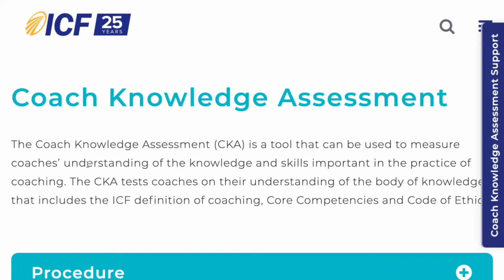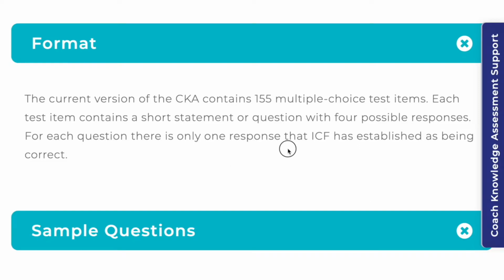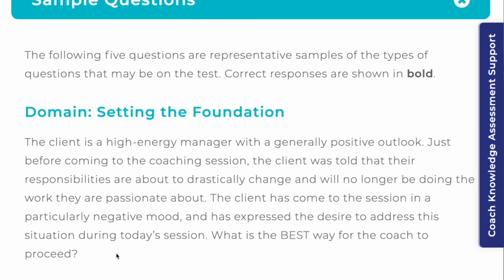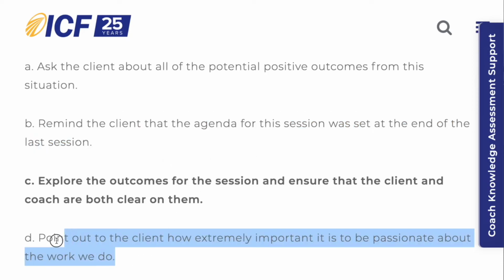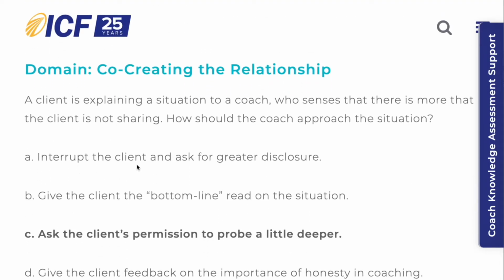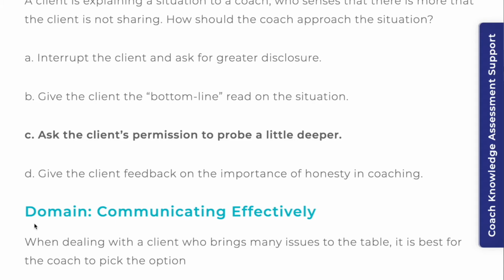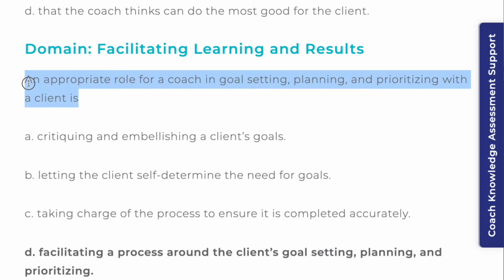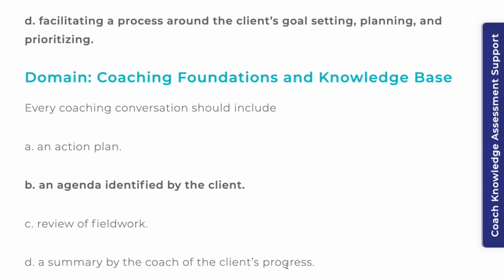Assessments and Interviews - Coach Knowledge Assessment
Preparing for the Coach Knowledge Assessment? This video has some tips.

All CSCT class materials are free and available online. This video comes from session 30, Coaching Assessments and Interviews